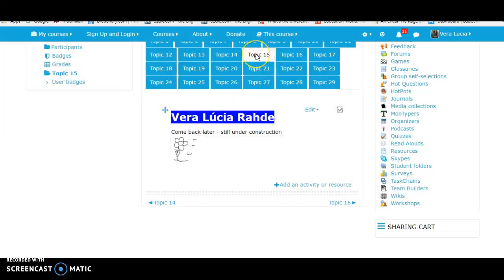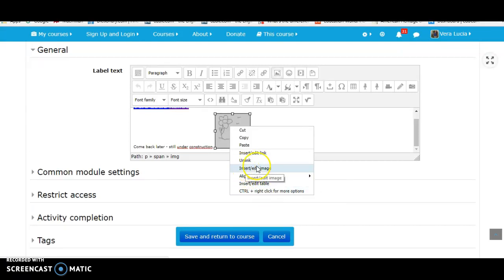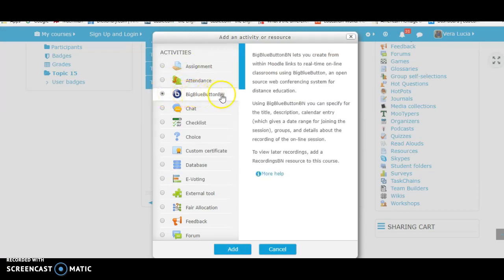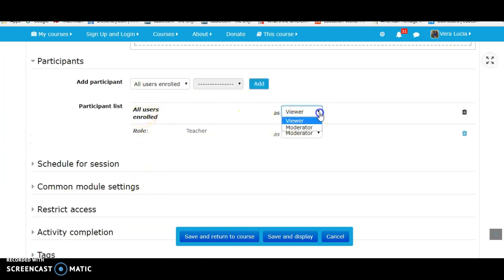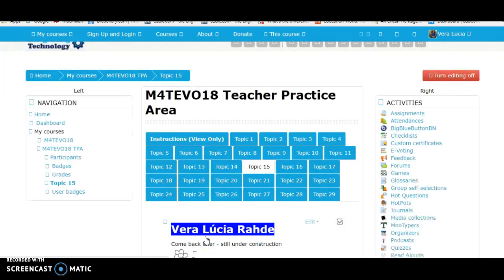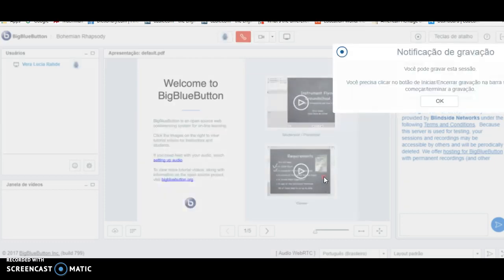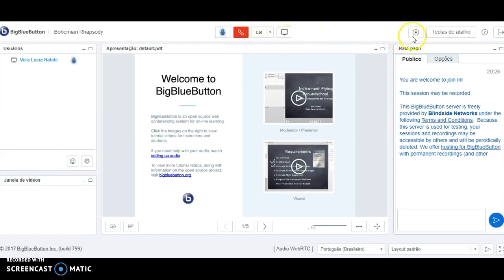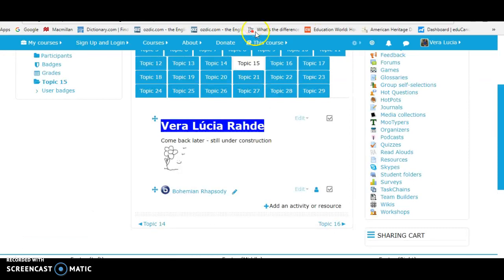M4TEVO18 - TPA Vera Rahde